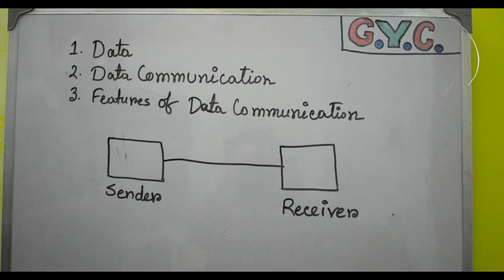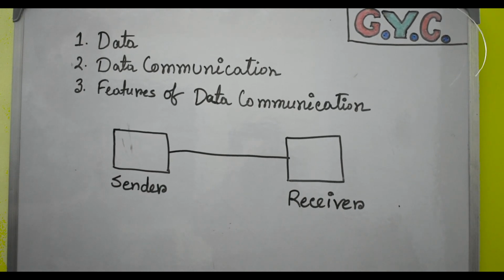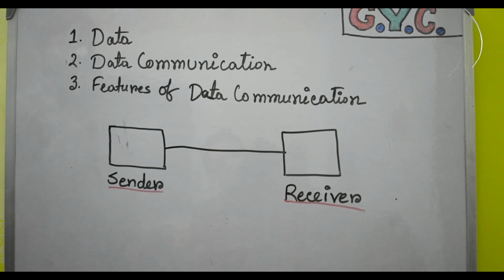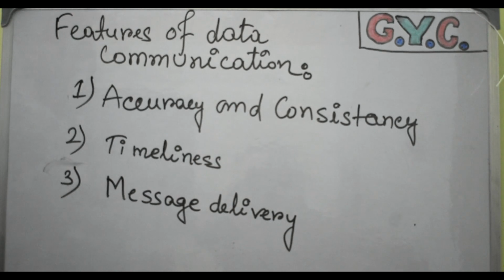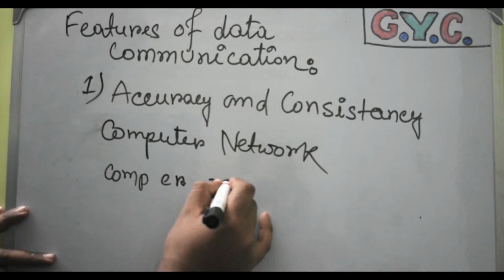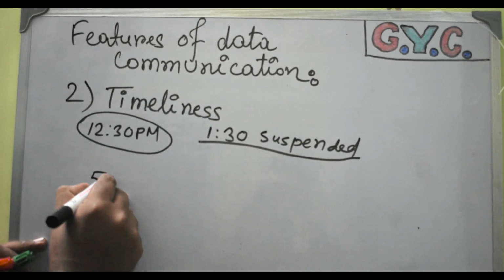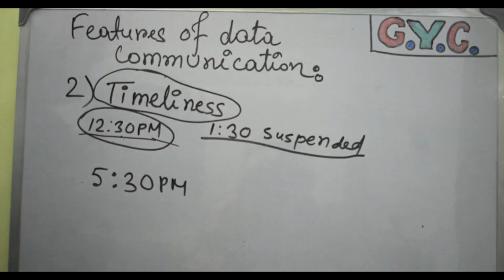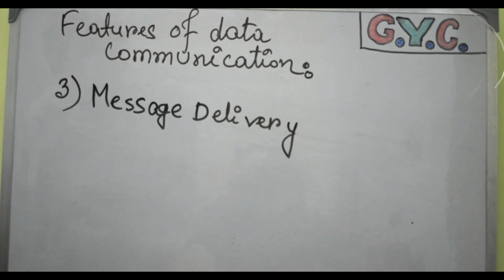Data Communication in Computer Networks English Part 1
Data Communication in Computer Networking [Video Lecture Series] English Part 1

*Networking tutorial
*Communication
*Fundamental features of Data Communication
*Components of Message Communication

Guys I have made a mistake in this video (at 7:01 minutes )I had told that the message should recieved instantly at 3:30,so,it will be 12:30pm inspite of 3:30